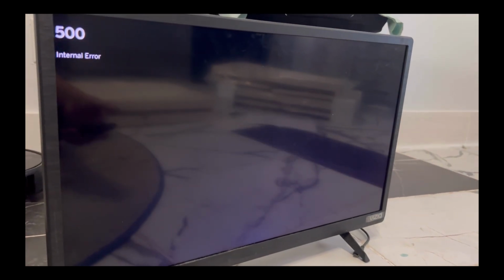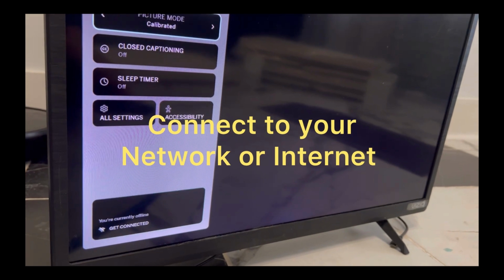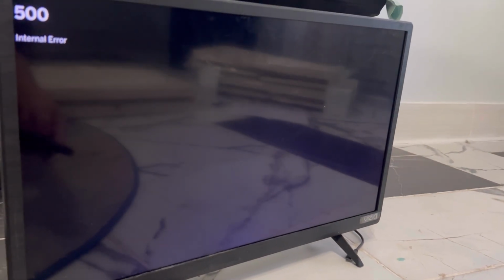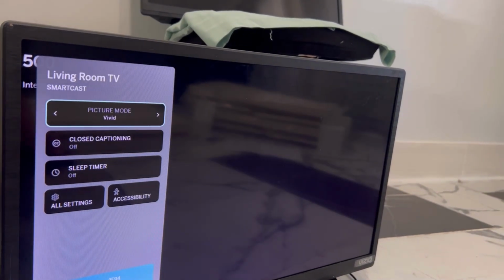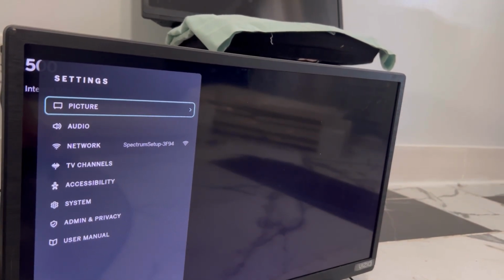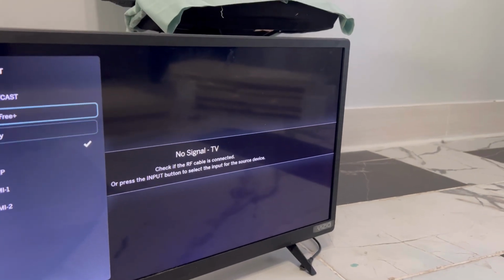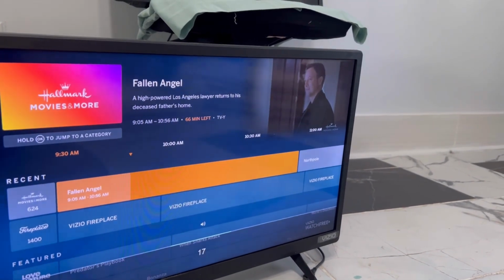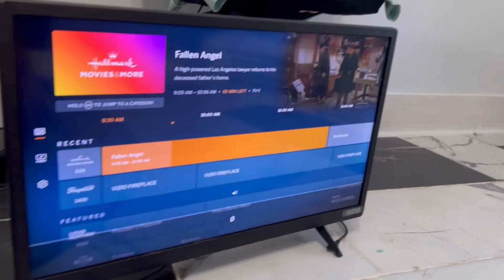INTERNAL ERROR 500 - VIZIO Smartcast TV Model D24h-J09 - How to Bypass Error -24" Class D D -Series